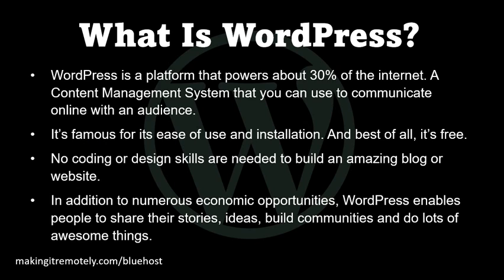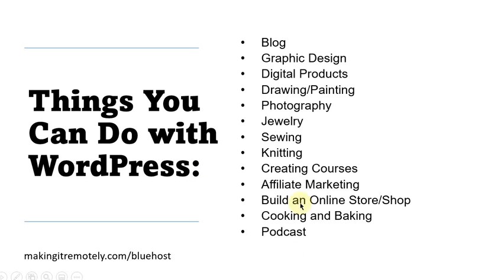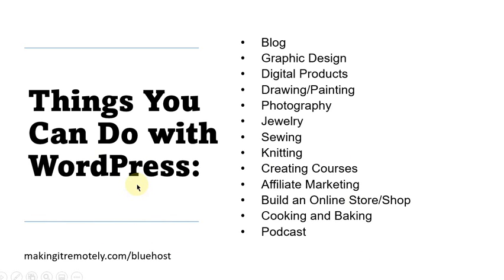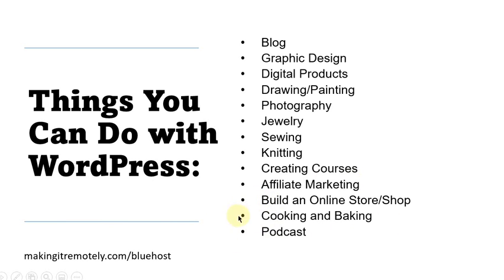What Is WordPress and How Can It Help You Monetize Your Creative Business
If you're thinking of blogging, this video will explain WordPress, what it is and how it powers the Internet and helps business owners run businesses that can help them reach their personal and financial goals.